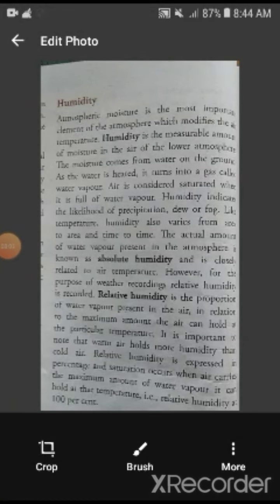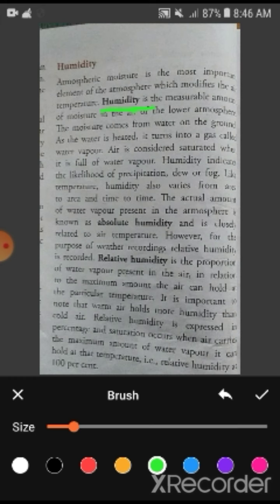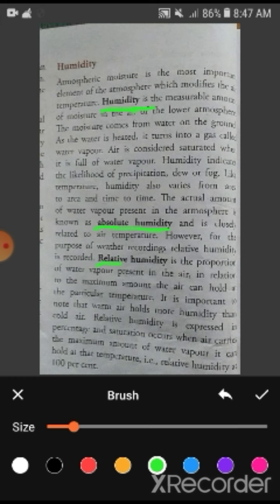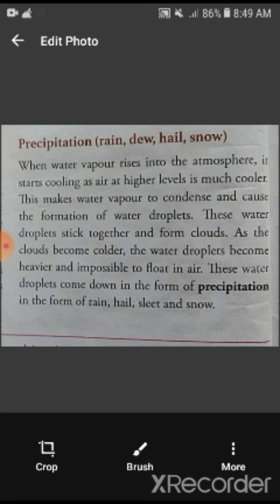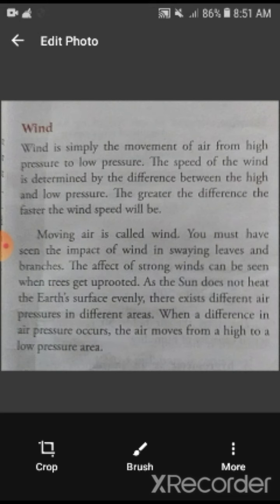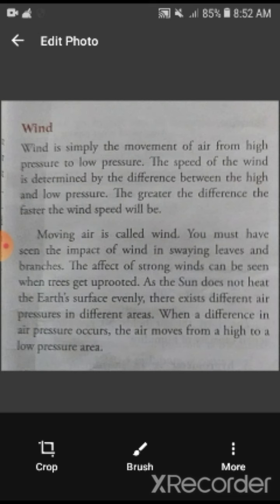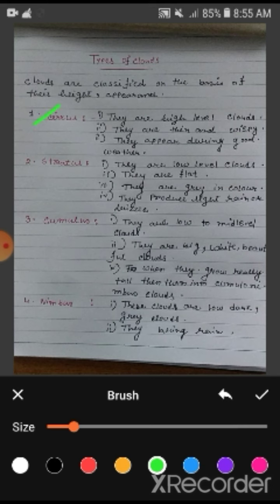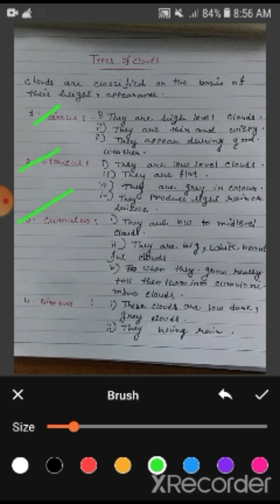18 June 2020